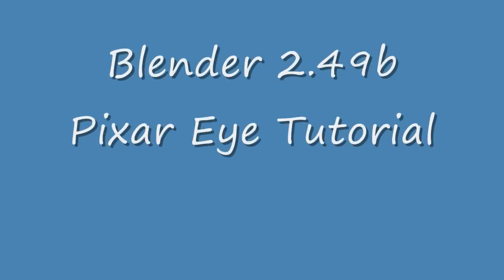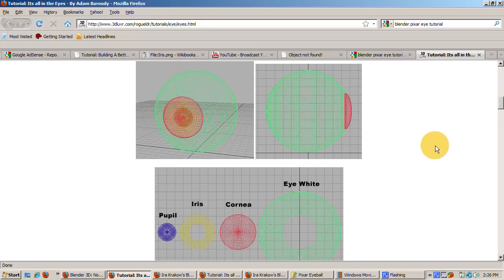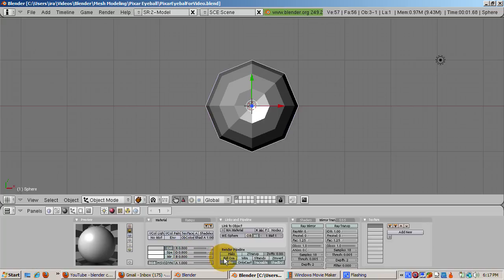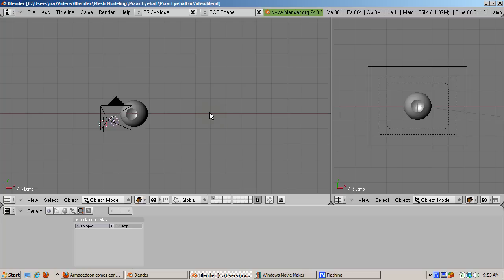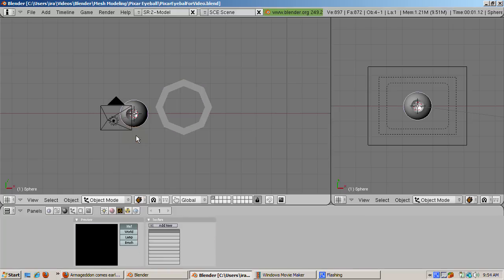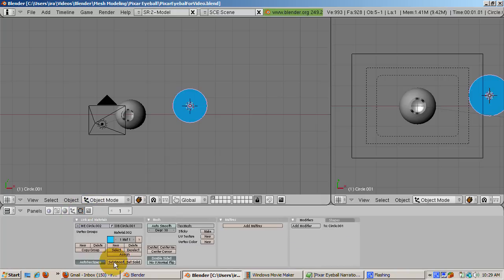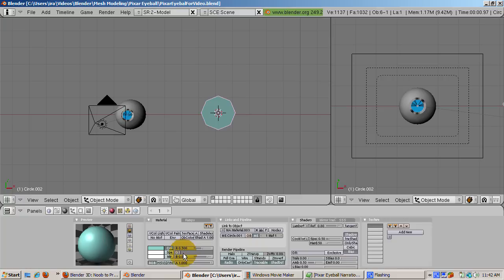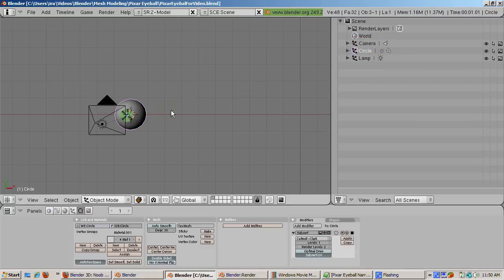Ira Krakow's Blender 2.49 Pixar Eye Tutorial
The goal of this tutorial is to make a Pixar-looking eye. The idea for this tutorial came from a post by KSF2010 on my Blender 3D Forum, He rendered a whale with "Pixar eyes".

I was curious how to do Pixar eyes.  He mentioned some tutorials on the web.

This tutorial uses the same modelling and texturing technique described in the well-known MAX tutorial by Adam Baroody

One of the main reasons that Pixar's characters really convey life is in their eyes. They have depth, you can see how the eye not only shines but it "collects" light. In this tutorial, we will create a simple eyeball, without ray tracing, that you can enhance.  This is certainly not the ultimate, final Pixar eyeball render.  It's just my best shot at it.  There are 4 parts of the eyeball to render:  the eye white, or sclera, which is the big spherical, oozy shape of the eye.  Then there's the iris, the circular area around the eye.  The pupil is the part of the eye that gives the eye its color.  Finally, the cornea is the semi-transparent enclosure for the iris and the pupil.